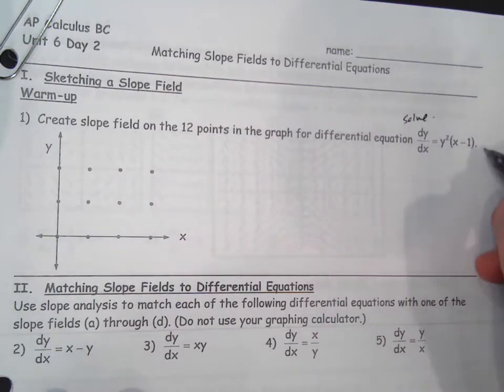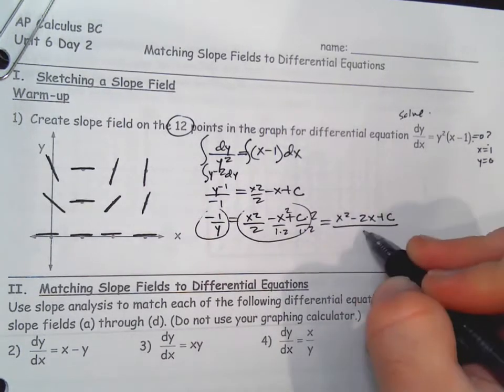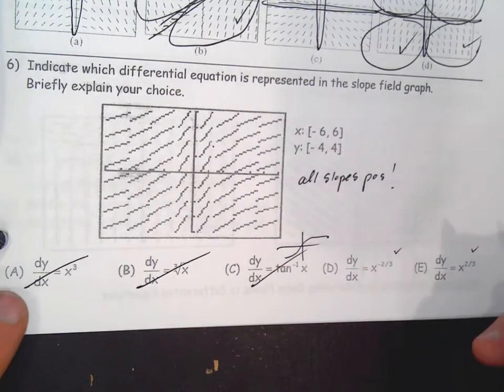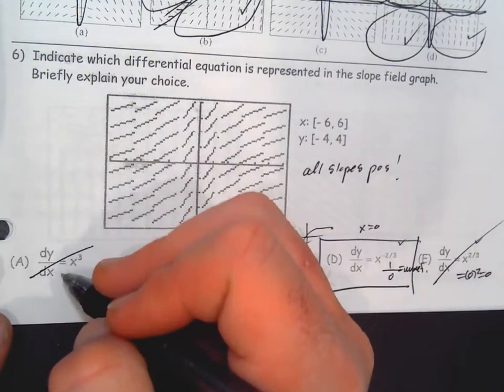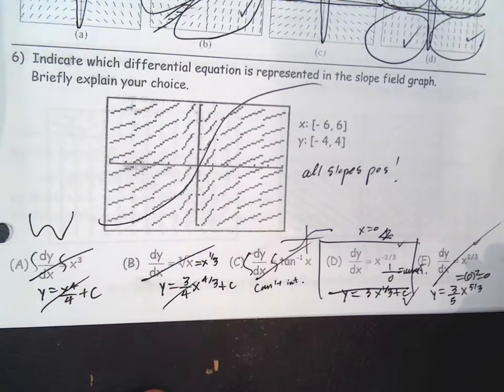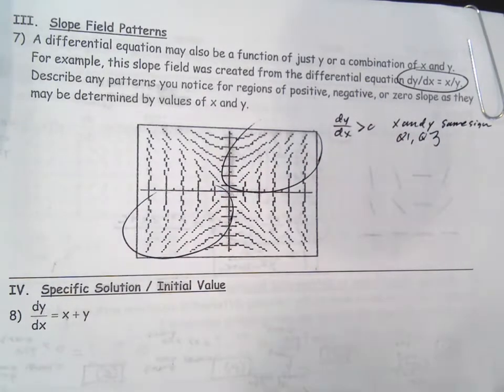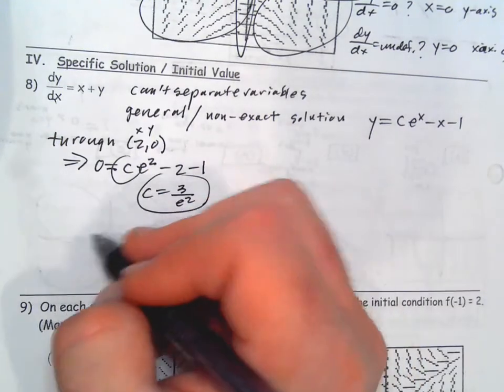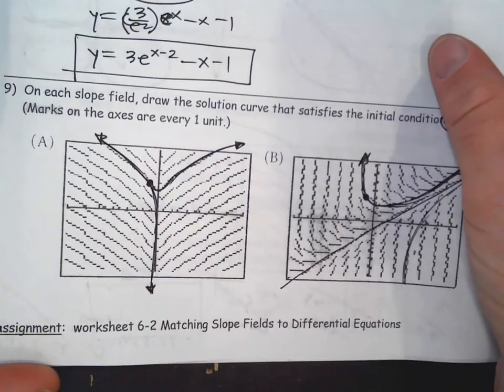AP Calculus AB 11-2 lesson Slope Fields